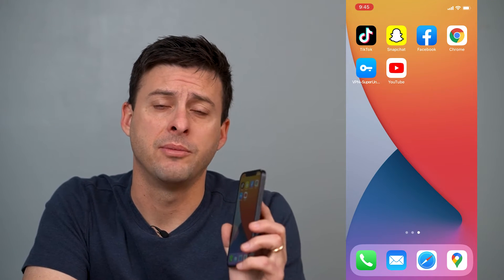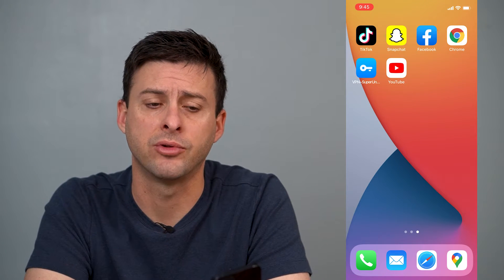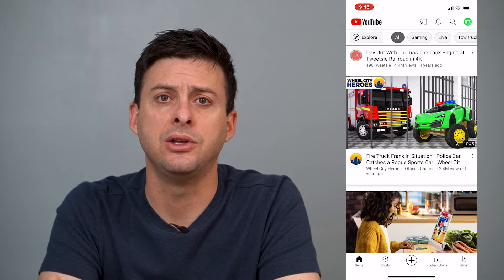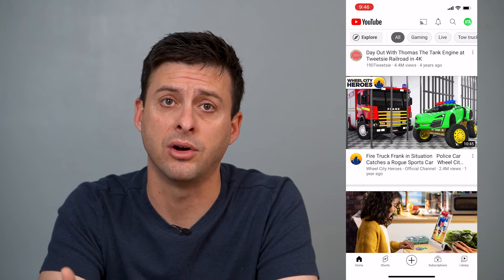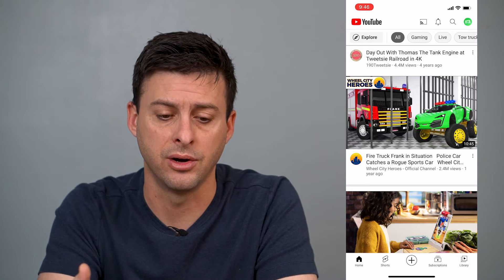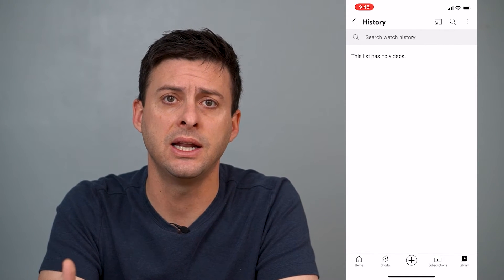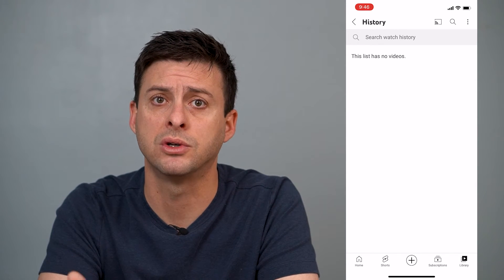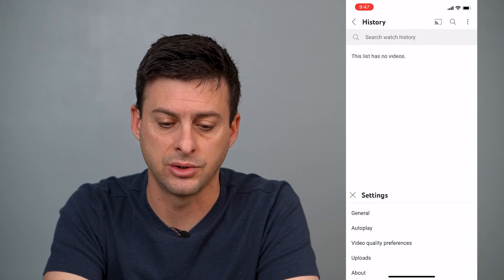How To Delete Your YouTube Search History!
Let's permanently clean out your entire YouTube search history in one click on your iPhone and Android.